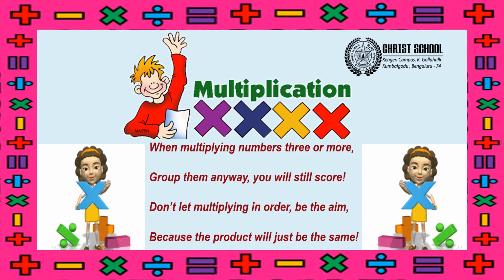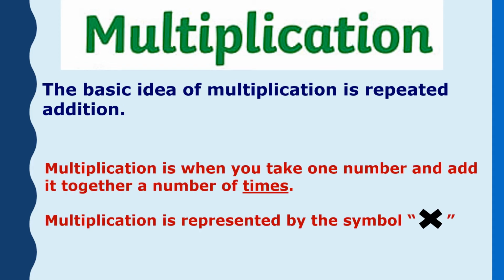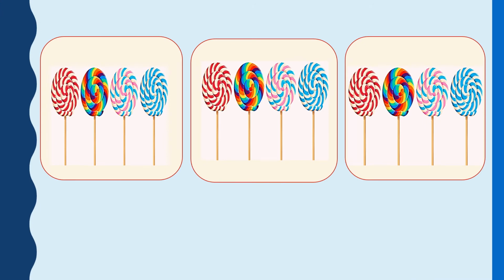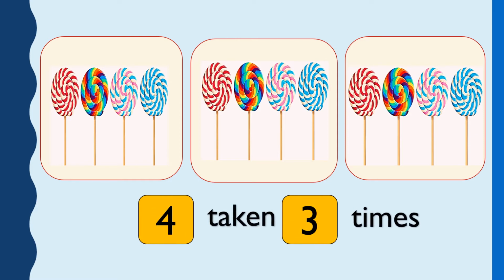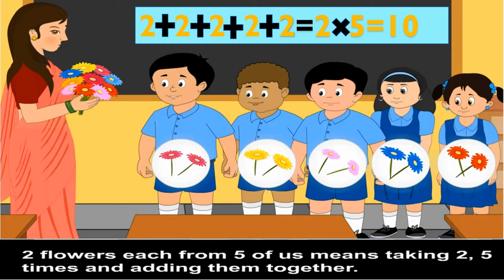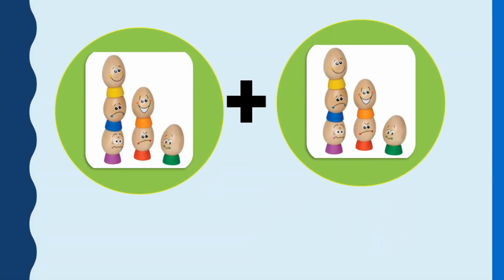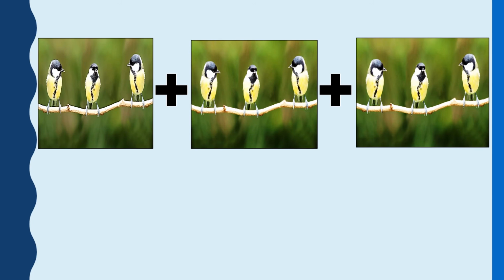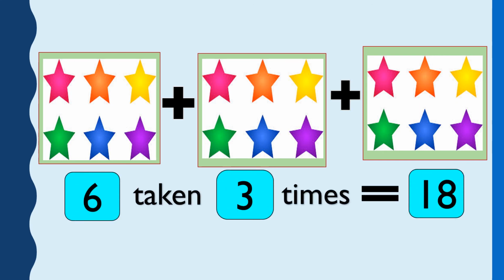Christ Class Room|Kindergarten - Multiplication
Class by Ms. Roseline Rozario
Grade  - Kindergarten
Topic - Multiplication